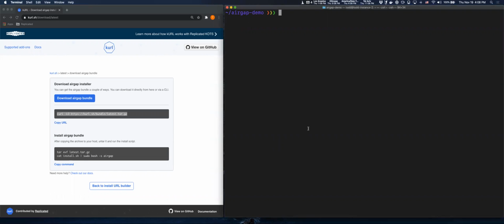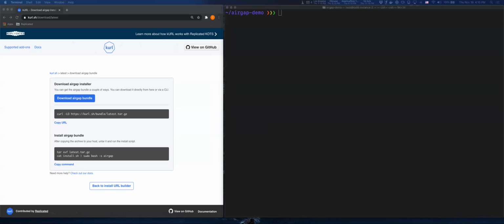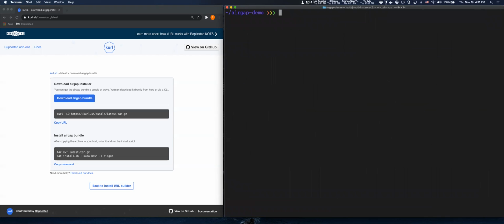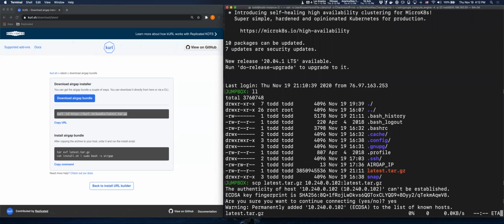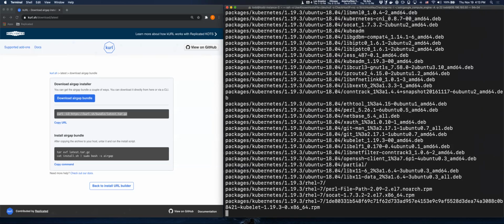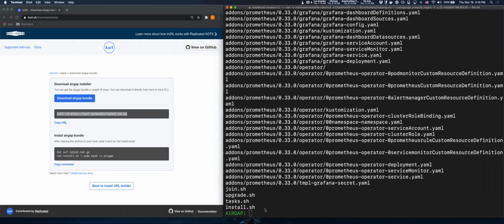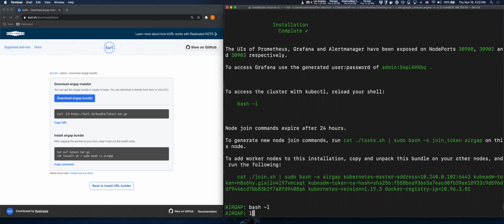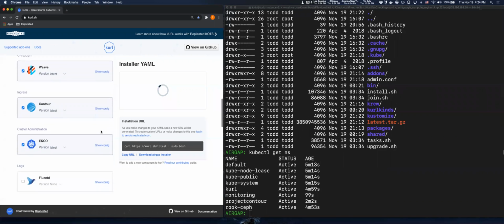Install K8S in an air gapped environment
This video demonstrates how to install an embedded single node K8S cluster on an air gapped VM